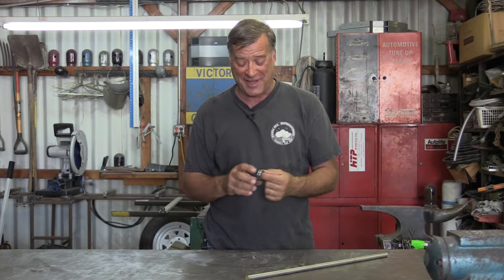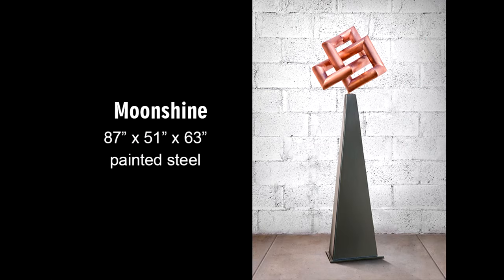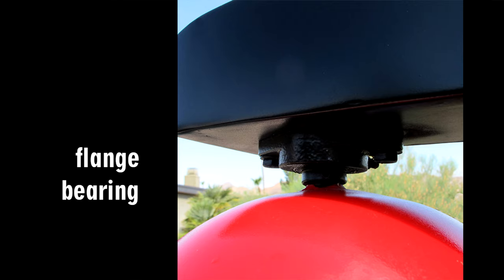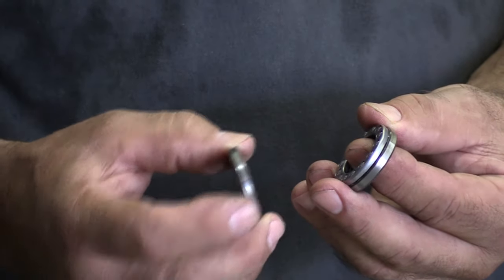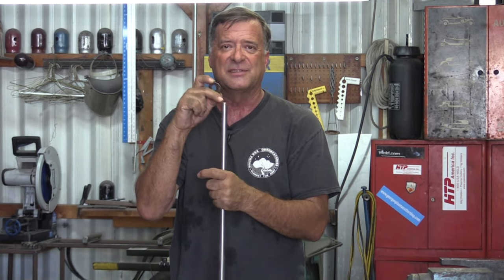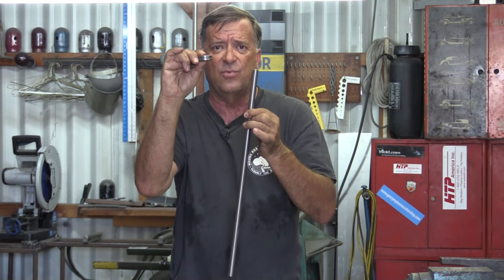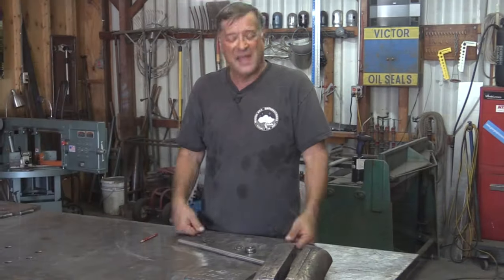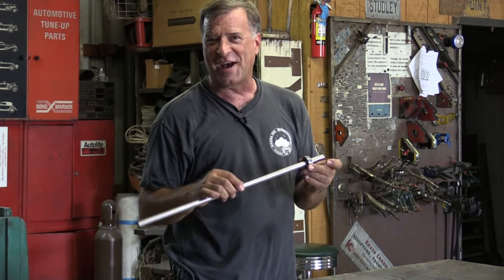How to Make Anything Spin Using a Thrust Bearing - Kevin Caron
- Artist Kevin Caron shows how he made a 215-pound sculpture spin easily using a thrust bearing .

Kevin Caron has been getting a lot of questions about how he got his new sculpture Roundabout to spin so easily. Well, he discovered a new type of bearing.

In the past, he used flange bearings to make his sculptures, like his sculpture Gyre, spin. He would just use two flange bearings, one on the top and the other on the bottom. He had to get the two bearings perfectly lined up, which has always been one of his problems with flange bearings.

The other issue he's had is illustrated by his sculpture Moonshine, in which the bearings are buried down inside the pedestal. But they had to be buried a couple of feet deep in that pedestal because they are so big and clunky.

Then Kevin Caron discovered thrust bearings. The cool thing about thrust bearings is that they
have their own inner and outer races built into them. It also traps the needle bearings inside it. So it can spin, but not on itself.

With flange bearings, you have to bolt the bearings to the pedestal. Then it has an outer race with ball bearings and an outer race. It then twists and turns by itself, but one half is held firm.

Kevin Caron shows a different thrust bearing, which has its own races, or washers, on it for the balls to run in. So it's like an outer race, an inner race, and then a cage for the balls to run in.

That allowed him to use just one bearing on the top of the pedestal. The bearing went down over a shaft that was welded to the upper part of the sculpture. On the bottom of the sculpture, he welded another big washer - something big, heavy and flat that he cut out of plate steel with a hole saw.

Now his upper race has something to butt up against. Then he did the same thing on the pedestal side: a nice big, flat washer welded to a pipe that went down inside the pedestal.

The pipe's inside diameter is the same as the outside diameter of the shaft that is welded to the upper part of the sculpture, giving it just a little clearance.

The thrust bearing sits on top of the washer on the pedestal, then the shaft fits down inside the pipe. You put a little grease on it, then fit the shaft down into the pipe, trapping the thrust bearing with the other washer, with everything held down with gravity.

The long shaft gives stability from side to side, and the thrust bearing, which is rated to about 3,000 pounds, handles the spinning part. "It spins so beautifully," says Kevin Caron. "It's just beautiful to see."

Then, to keep the dust, dirt and weather out, he put a collar between the upper part of the sculpture and the pedestal itself where the bearing is. To grease it, someone can lift up the upper part while someone else dabs some axel or other grease on the bearing. Then you're good for another year or two.

There are different sizes of thrust bearings as well as different diameters, different thicknesses and different uses. Kevin Caron says he imagines he'll find some uses for them other than what they were intended for!

Well, you might want to stick around one more moment to see Kevin Caron flog a naughty metaphor .